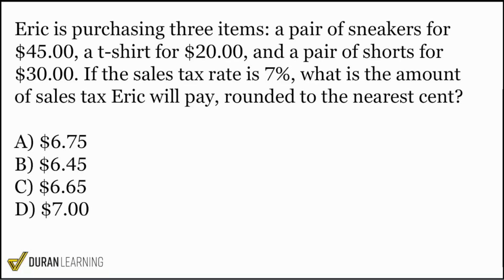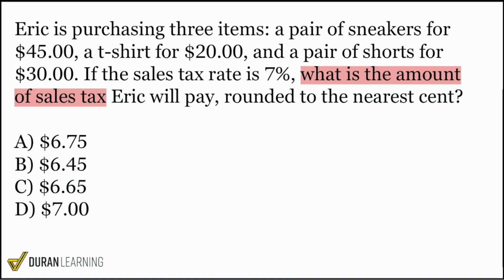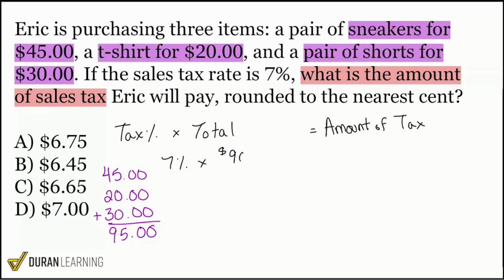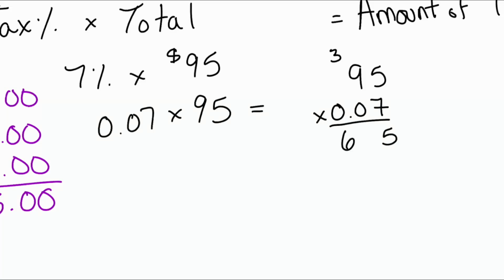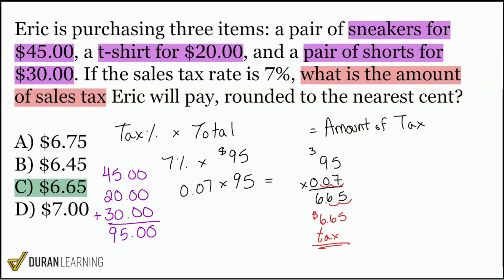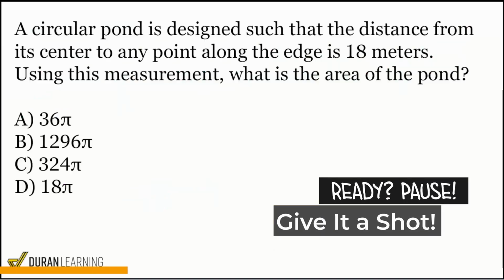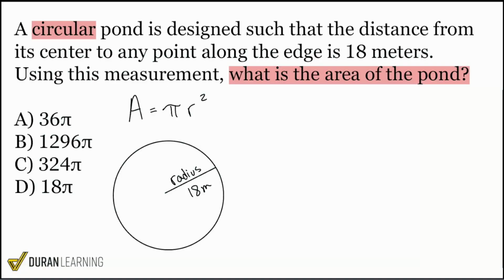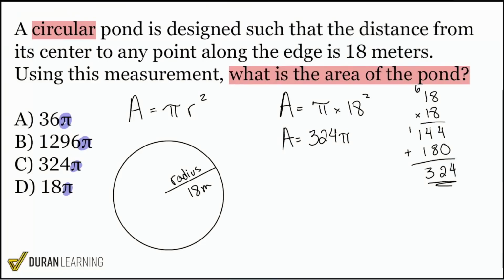FTCE General Knowledge Math: Sales Tax & Circle Area Practice Problems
What's going on, my math party people! Welcome back to the Duran Learning channel — and today we're locking in on the FTCE General Knowledge Math test to help YOU become a certified Florida teacher!

In this video, Coach Anderson walks you through 2 must-know practice problems straight from the FTCE GK Math exam. Whether you're taking the test for the first time or retaking it, these are exactly the types of questions you need to master.

📚 COMPETENCIES COVERED IN THIS VIDEO:

🕐 0:00 — Sales Tax & Financial Literacy | Knowledge of Number Sense, Concepts, and Operations
Eric is buying sneakers, a t-shirt, and shorts — can you calculate the 7% sales tax? We break down how to solve real-world financial literacy problems involving percentages and rational numbers.

🕐 6:15 — Area of a Circle | Knowledge of Geometry and Measurement
A circular pond has a radius of 18 meters — what's the area? We walk through how to apply the area formula and work with derived measurement units like you'll see on test day.

📝 ABOUT THE FTCE GENERAL KNOWLEDGE MATH TEST:
The FTCE GK Math section tests your ability to apply mathematical reasoning across four key domains: Number Sense, Algebra, Geometry & Measurement, and Statistics & Probability. Real-world problem solving — like the questions in this video — is a core part of what the exam expects from aspiring Florida teachers.

💡 PRACTICE TIPS:
✅ Always identify what the question is asking BEFORE you calculate
✅ For percent problems, convert the rate to a decimal first
✅ For circle problems, remember: Area = πr² — and identify the radius carefully
✅ Practice with timed sets to simulate real test conditions

You've got this — Coach Anderson believes in you. Let's get certified! 🎓